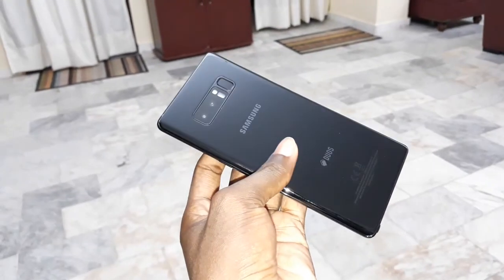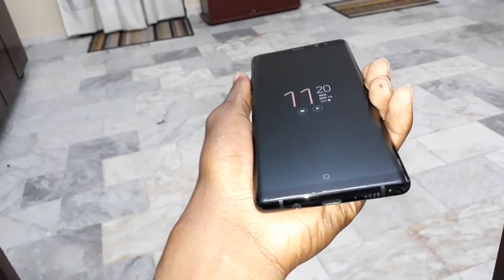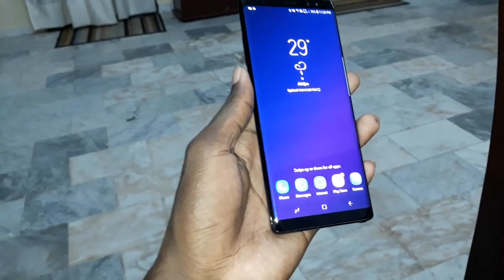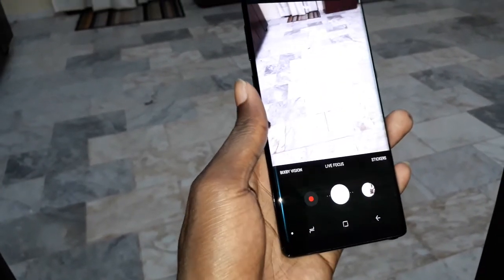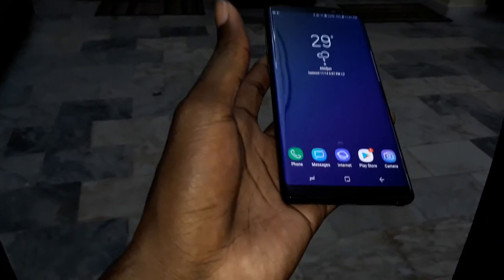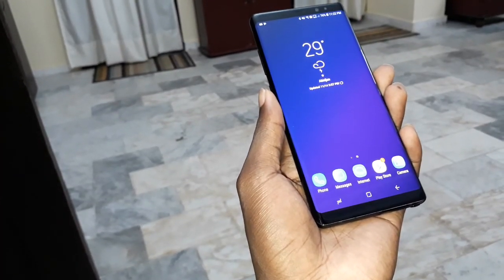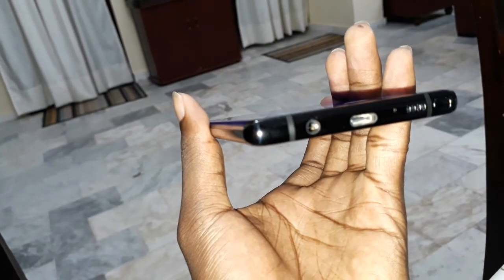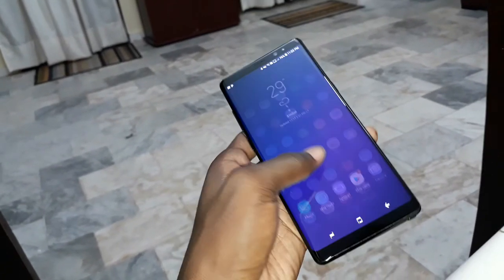This Is Galaxy Note 8 !